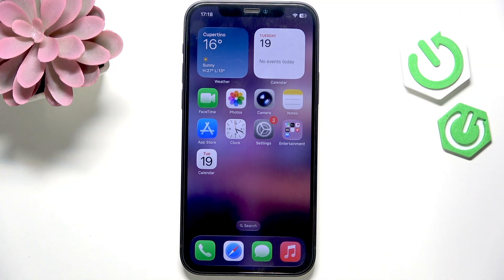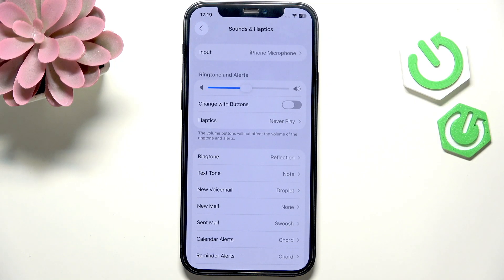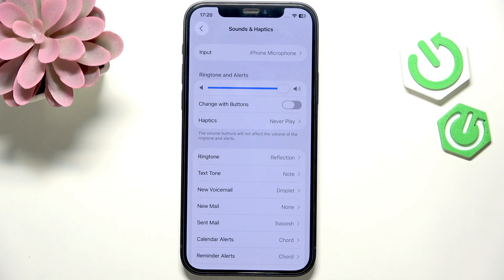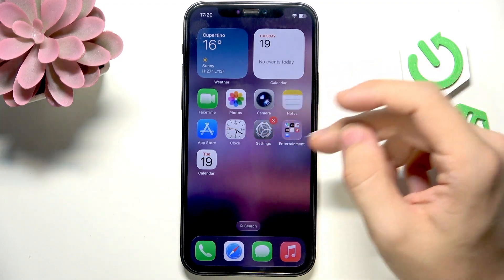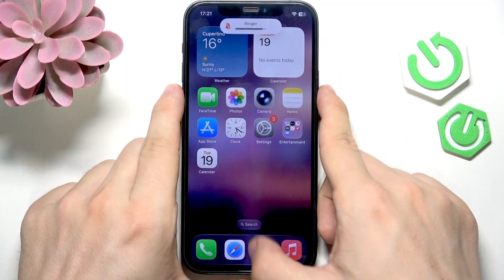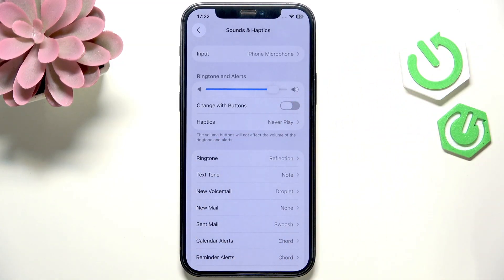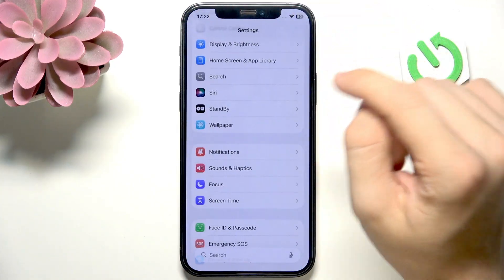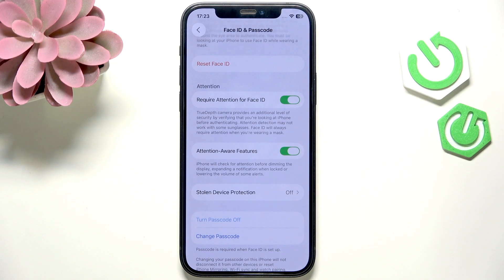iPhone – Why Is My Alarm So Quiet?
Are you wondering why your alarm is so quiet on your iPhone? In this video, we explain the most common reasons why your iPhone alarm volume might be low and how to fix it. Learn about the difference between media volume and ringtone & alerts volume, and see how changing these settings can affect your alarm sound. We also cover how the 'Change with Buttons' option and the Attention Aware Features (like Face ID) can make your alarm quieter than expected. Follow along to make sure your iPhone alarm is loud enough to wake you up every time. This guide is perfect for anyone who wants to troubleshoot quiet alarms on any iPhone model and ensure they never miss an important wake-up call again.

How to fix quiet alarm on  iPhone?
Why is the alarm volume low on my APPLE iPhone?
How to change ringtone and alerts volume for alarms on APLE iPhone?

0:00 Introduction – Why is iPhone alarm quiet?
0:25 Ringtone & alerts volume vs. media volume
1:08 Adjusting alarm volume in settings
1:40 Change with Buttons – pros and cons
2:58 Attention Aware Features and Face ID
4:14 How Face ID can lower alarm volume
5:23 Disabling Attention Aware Features
5:54 Final tips and summary